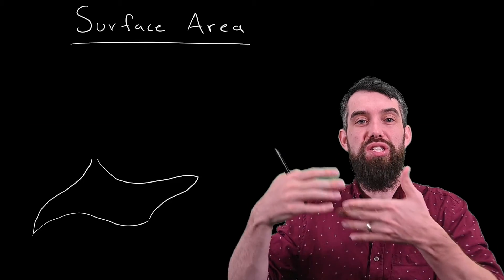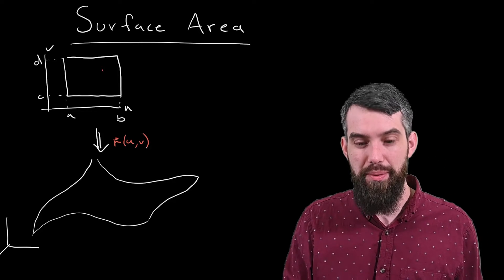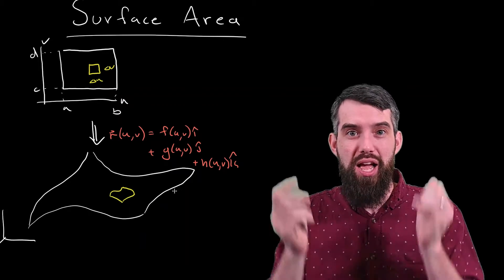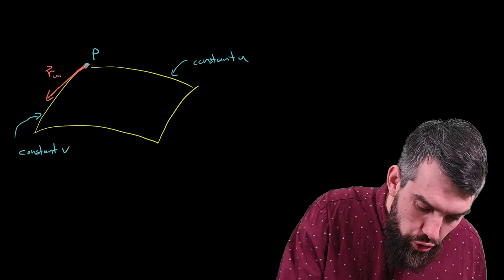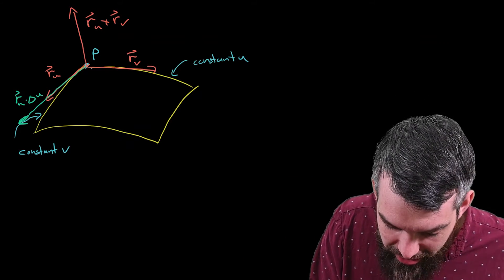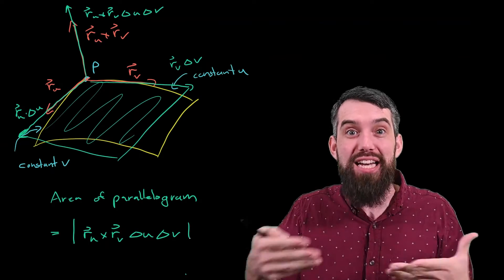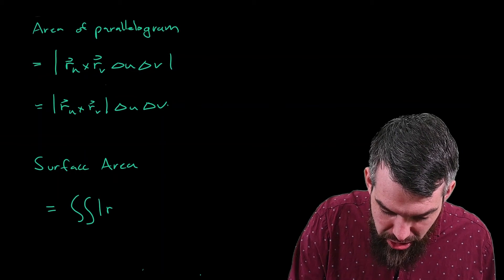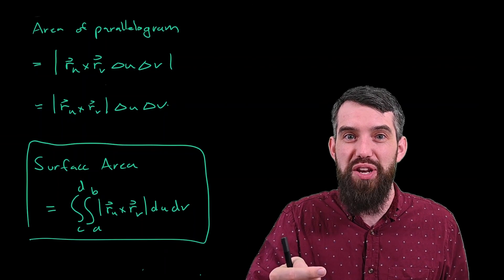The Surface Area formula for Parametric Surfaces // Vector Calculus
In this video we derive the formula to compute surface area given some surface described parametrically. Thus if you have a parametric description, all you need to do is plug it into this formula. The derivation works by looking at a tiny section of surface area, and approximating this with a little tangential parallelogram whose area can be computed by the length of the cross product of r_u Delta u and r_v Delta b, the partial derivatives of the position vector with respect to the two parameters u and v. Thus the integral is effectively just summing up these little surface areas and becomes a double integral of the length of that cross product. We will see a concrete example of this in the next video in the vector calculus playlit.